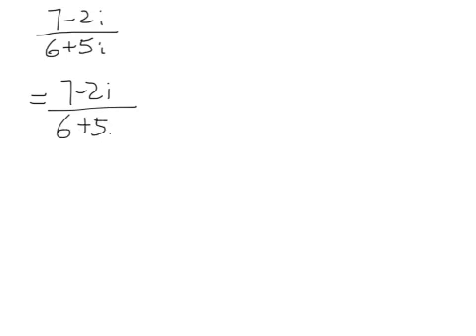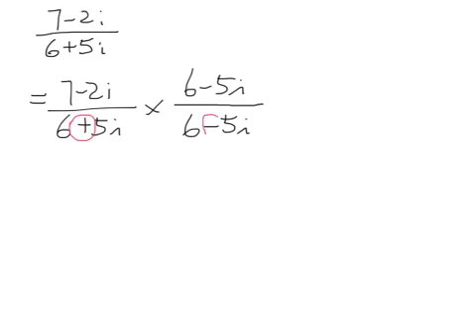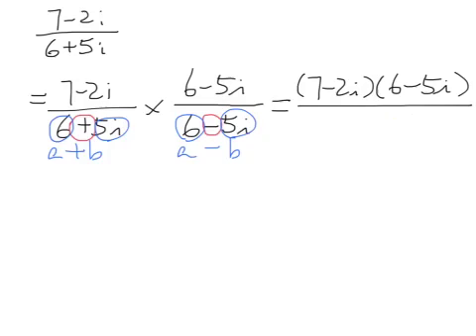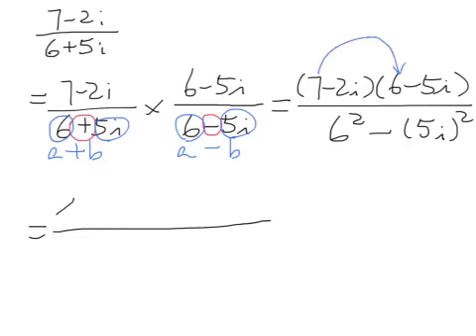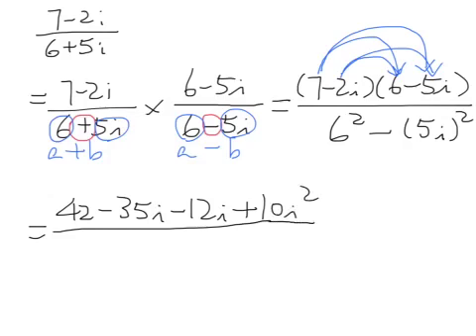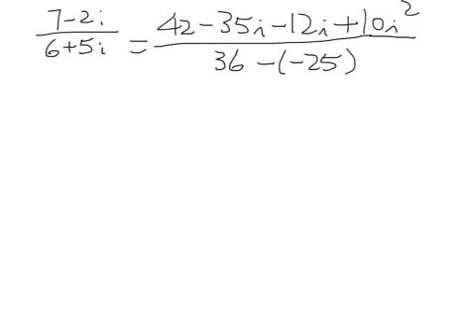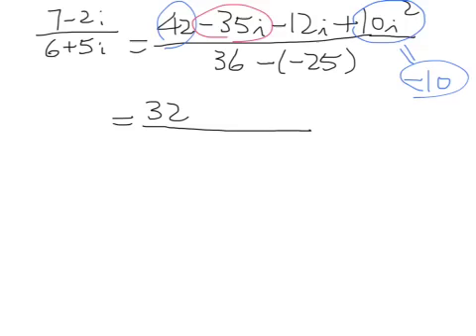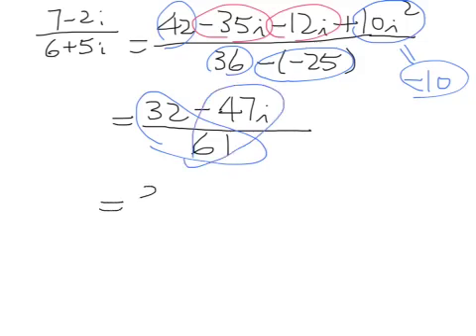S4 Complex Numbers 04- Division